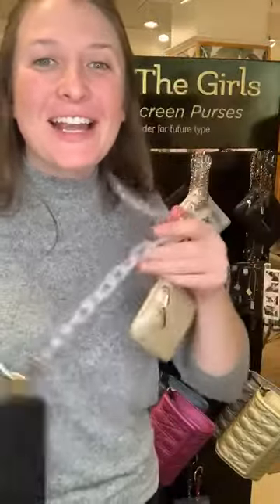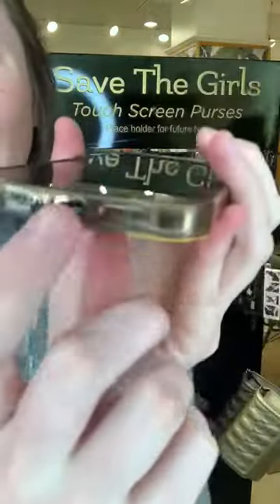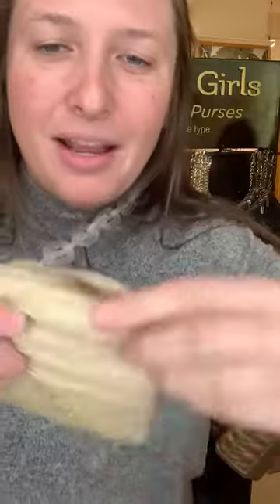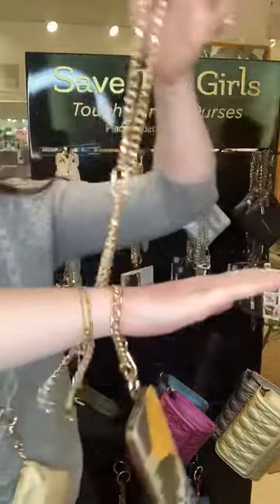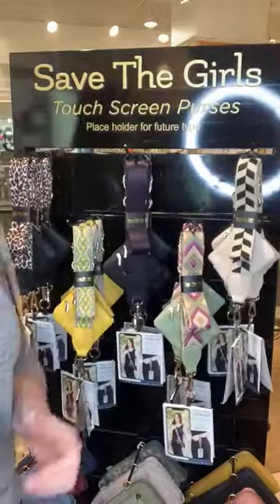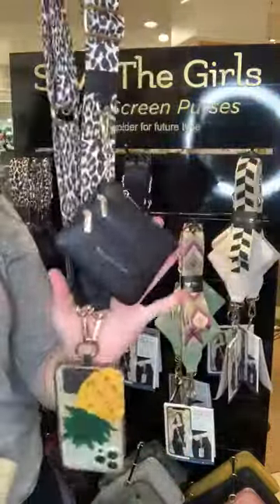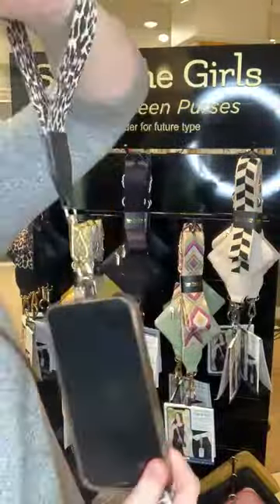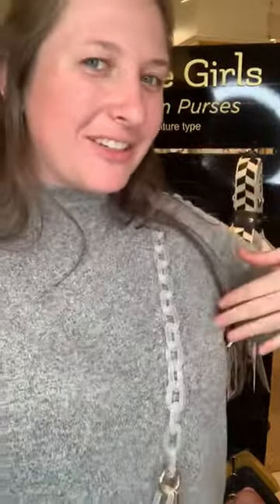Clip & Go (Chain and Strap Version) - Phone Case Bag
Description:

This attractive, extremely comfortable, cross body shoulder strap offers more than meets the eye!
The multifunctional design allows your phone to hang at your side hands free, while the
included innovative hanging phone card, convenient zippered change pouch and detachable
wristlet combine to create a product that has undeniable global appeal.

Features:
• Included Hanging Phone Card, converts your phone case into a hanging cross body carrier
• Beautiful and extremely comfortable, adjustable cross body shoulder strap,
   with removable wristlet
• Comes complete with a cute hanging (3) zippered change pouch. Carry cash, credit cards, change, and small items
• Removable, adjustable, cross body shoulder strap can easily be used on
other purses

Dimensions:
• Adjustable Shoulder Strap: 40" to 56" long and 1.5" wide
• Zippered Pouch: 4.5"wide x 3.5" tall w/3 zippered compartments
• Detachable Wrist Strap: 9" L x 1.5" W